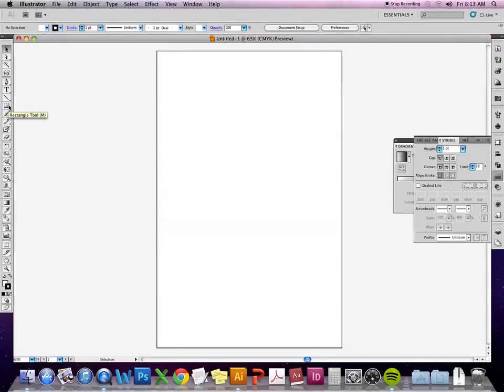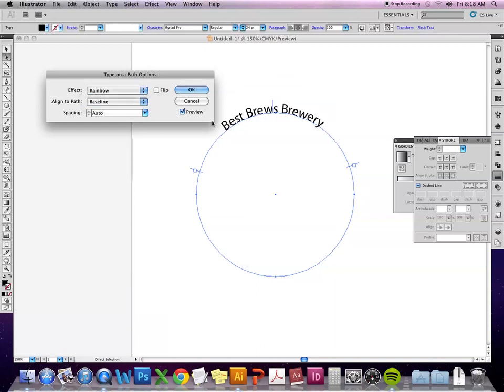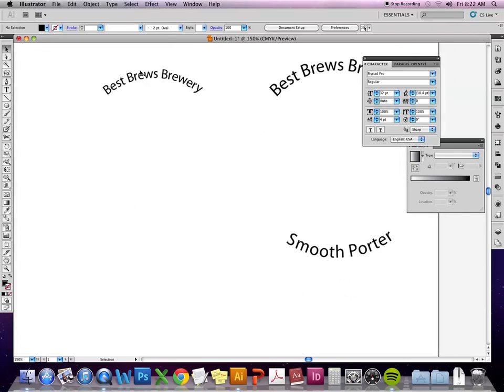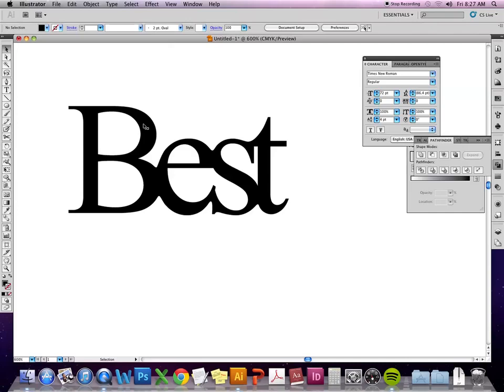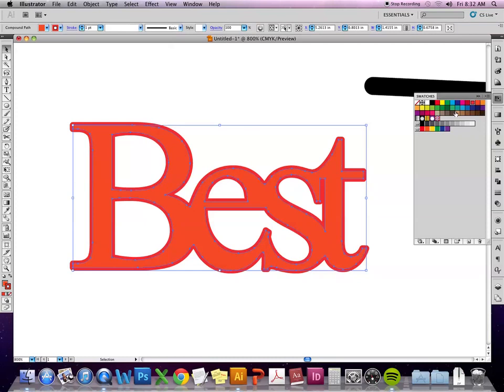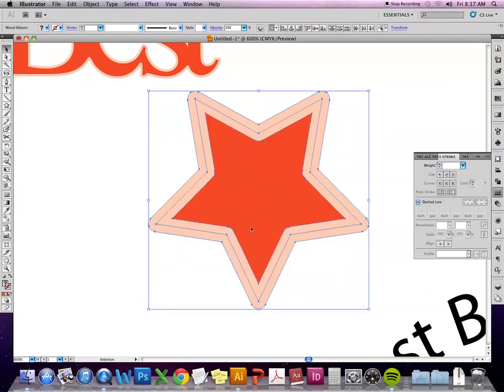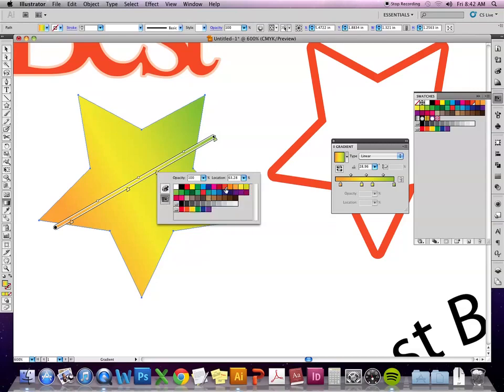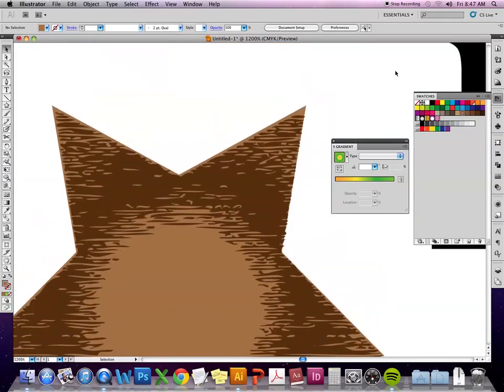Demo: Stroke, Type on Path, and Gradient Review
A review and expansion upon using strokes, type on path, and gradient options in Adobe Illustrator.